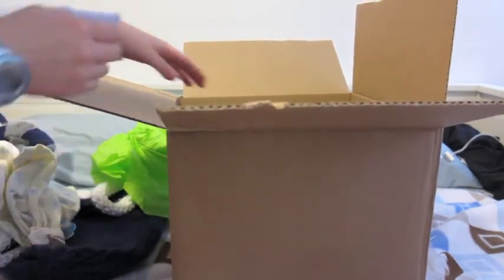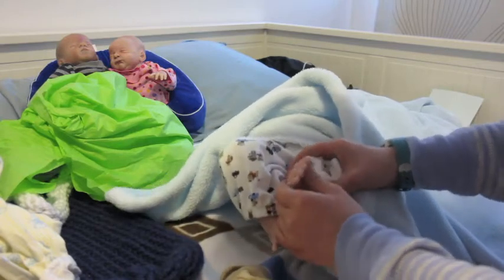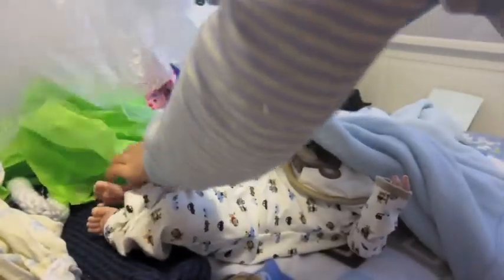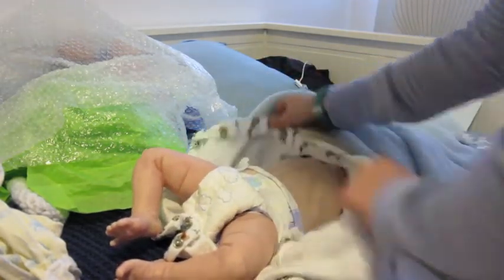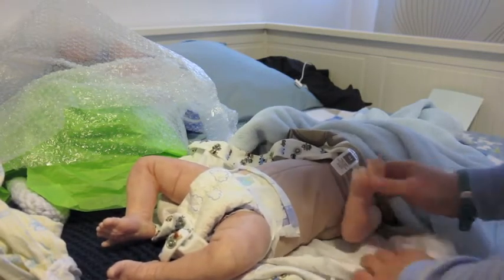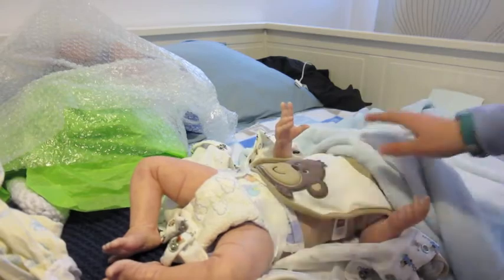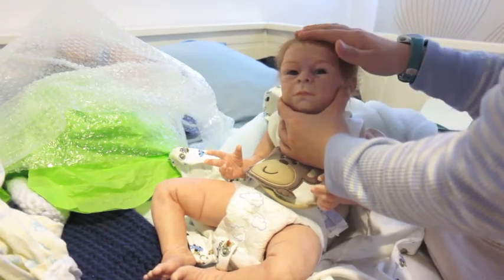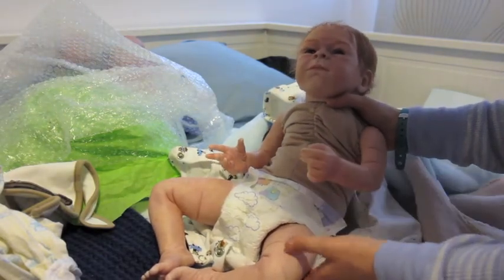Dream reborn box opening (Kohei Samuel)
He's the Nixon sculpt by Joanna Kazmierczak, and his name is Kohei Samuel. I'll do a details video soon!